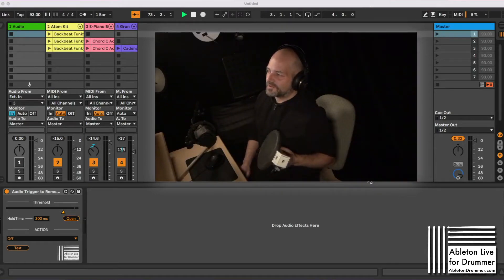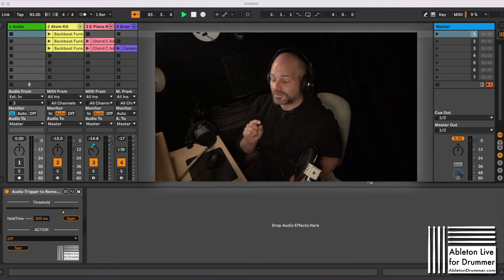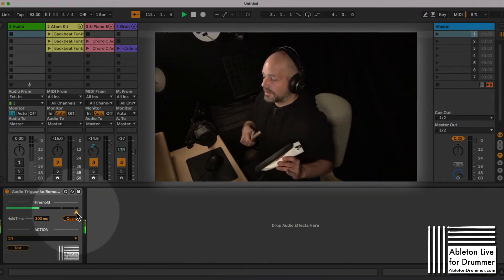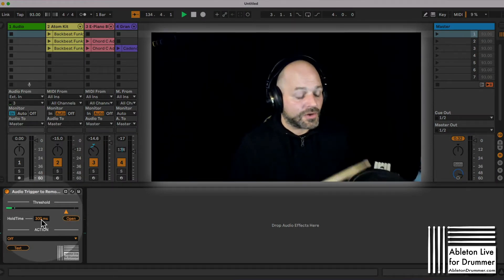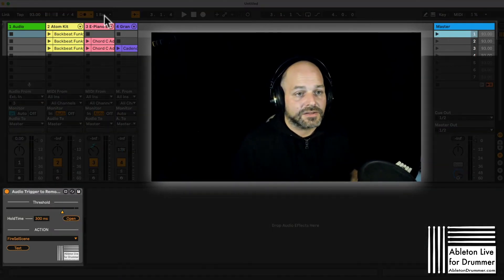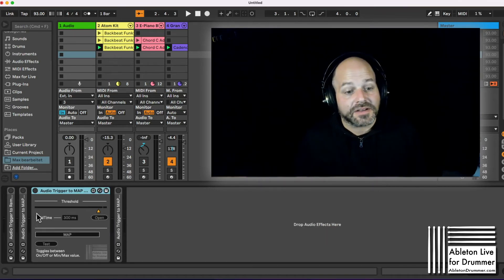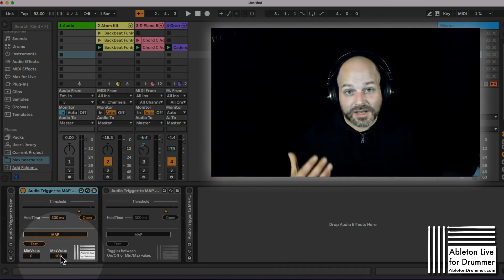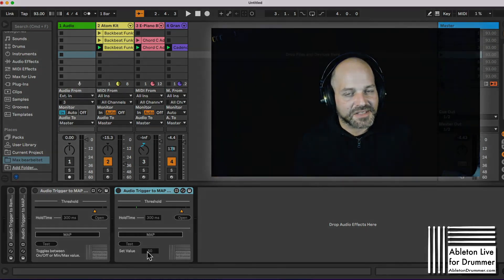Electronic Drum Pad to Control Ableton Live - Max for Live devices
IF you don't want to buy or bring a trigger-to-midi interface when you just need one drum pad to trigger one function in Ableton Live. You might have an old rubber drum pad laying around or wan to get a Roland BT-1 trigger and just set this up to trigger through your scenes in Ableton Live's Session View. This is now possible via a collection of Max for Live devices of mine. This pack will let you control Ableton with drum pad without the need for any extra gear. IF you have an external sound card, you can plug your pad(s) into that.